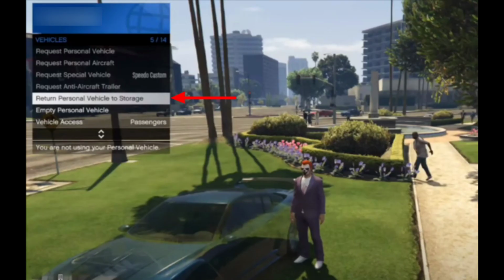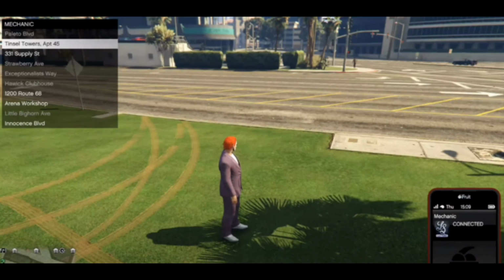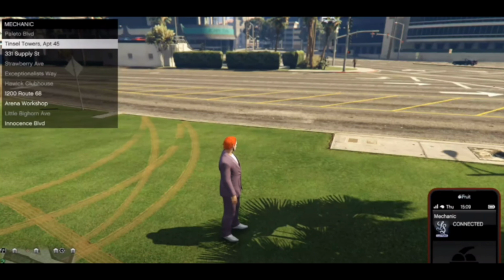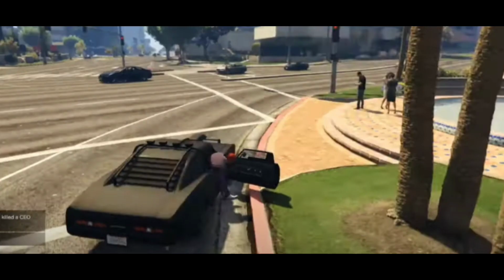How To Change Personal Vehicle In GTA 5 Online - Complete Guide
Revamp your GTA 5 Online experience with a brand new set of wheels! Wondering how to change your personal vehicle in GTA 5 Online? Look no further! In this tutorial, we’ll walk you through the steps to change your default personal vehicle, whether you're a fan of high-speed cars or rugged off-roaders. Plus, learn how to call your personal vehicle in both story mode and online play. Need to tweak your vehicle access settings? We’ve got you covered there too! Watch now and gear up for the ultimate ride in Los Santos.